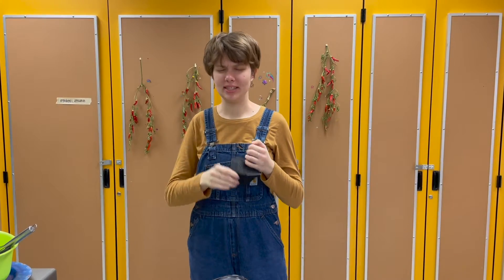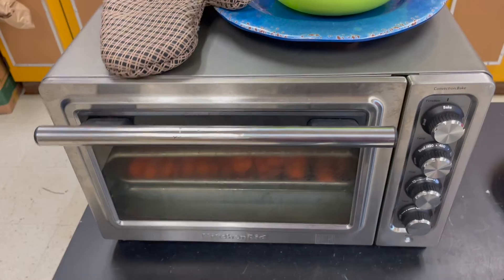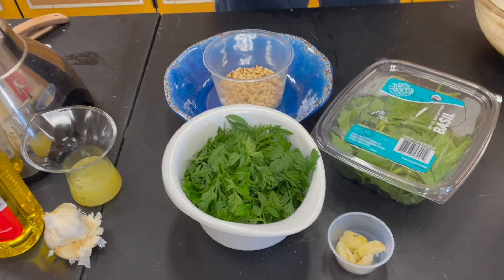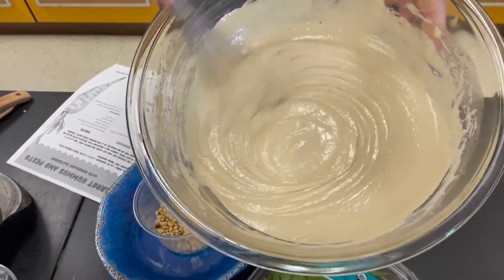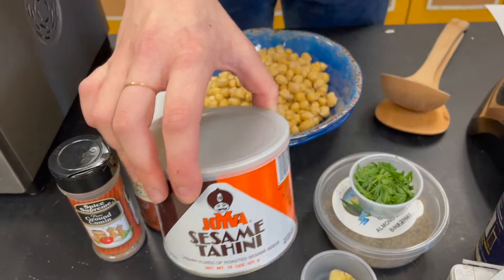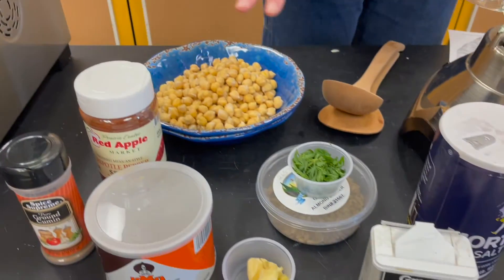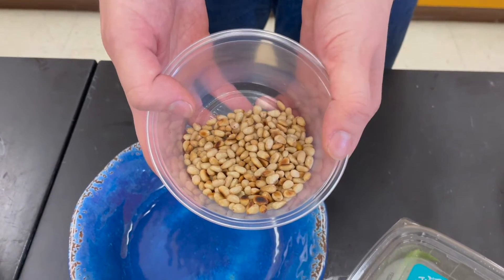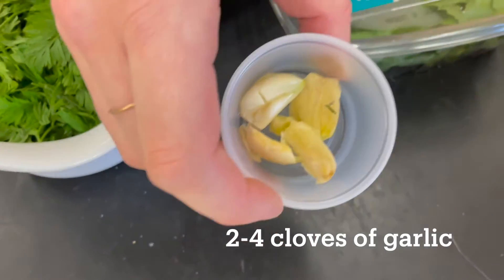Carrot Top Pesto, Roasted Carrot Hummus, and Flatbread (Part 1)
Farmer Hannah is back with another amazing Harvest of the Month recipe for February.  Try this roasted carrot hummus recipe with carrot top pesto and homemade flatbreads at home.  It's a delicious combination of flavors that will make you want to do a happy dance!  Enjoy part 1 of this video to learn how to make the hummus and the pesto.